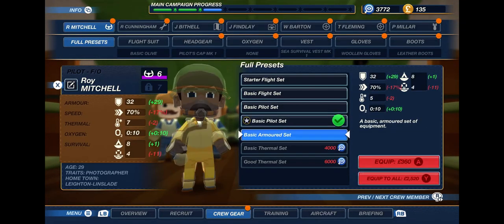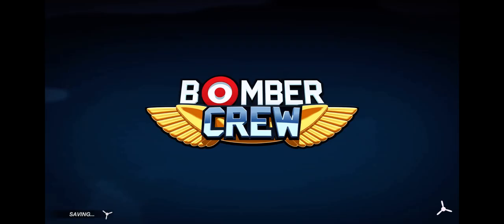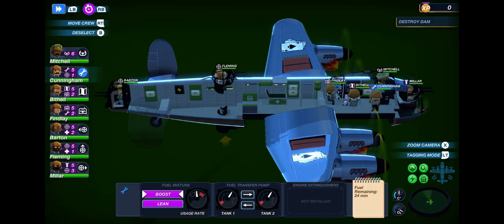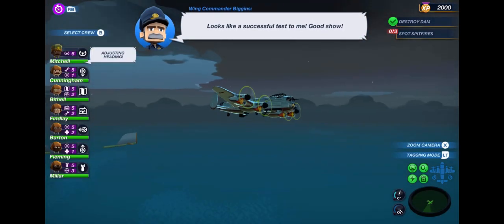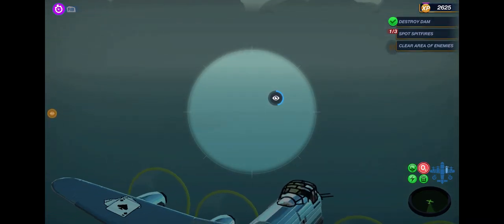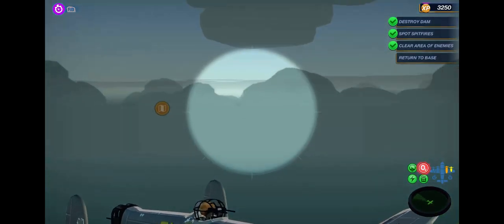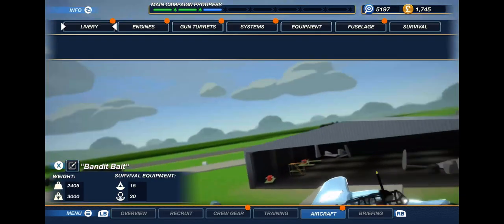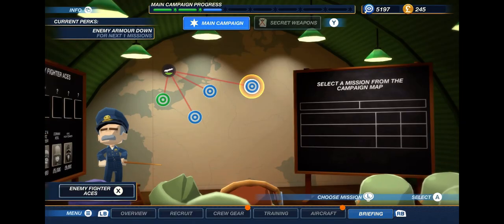Bomber Crew PT 4 New weapons and New enemies